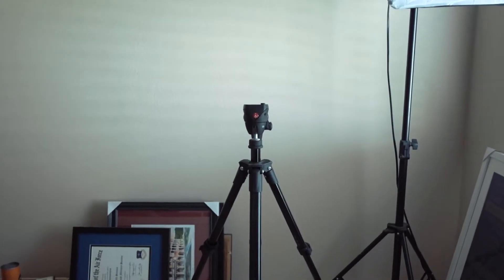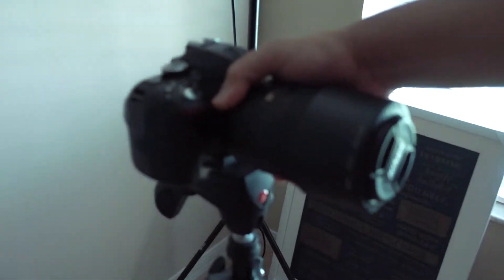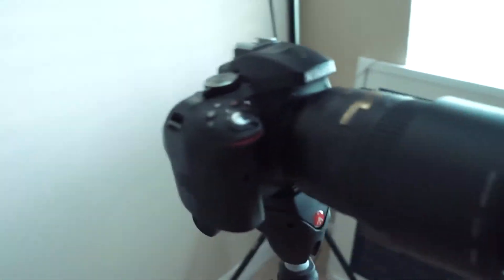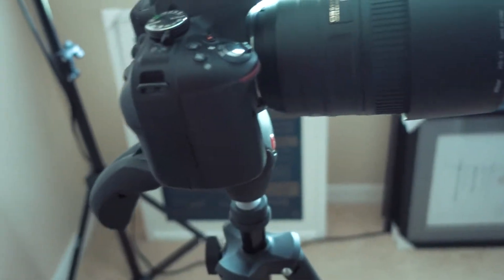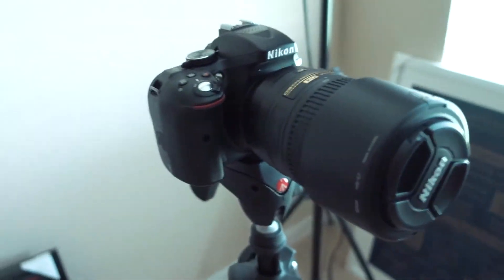Best microphone for dslr, iPhone, podcasting and youtube videos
I recorded that video on January 2016, however, my thoughts have change and this is what I think about the best microphone for dslr.

Rode VideoMicro Compact On-Camera Microphone with Rycote Lyre Shock Mount

Rode smartLav+ Lavalier Microphone for iPhone and Smartphones

DJI Osmo
Rode VideoMicro Compact On-Camera Microphone
GoPro HERO4 Session
Sony RX100 iv
Nikon D5300
Tamron 10-24mm
Joby Gorillapod
Video Ring light